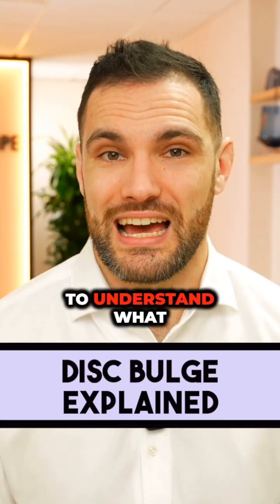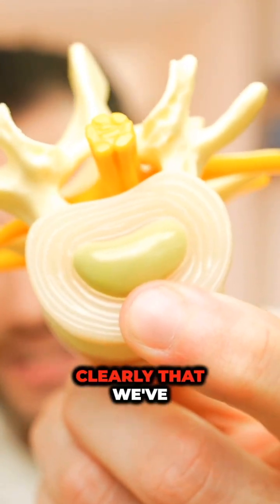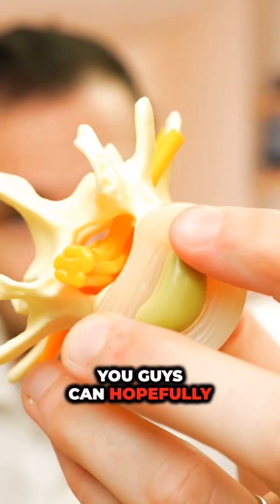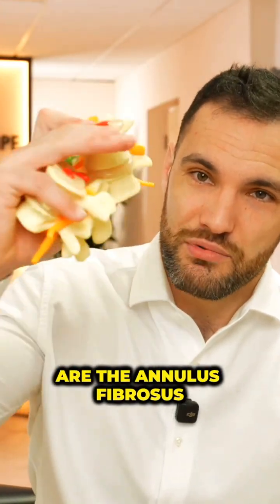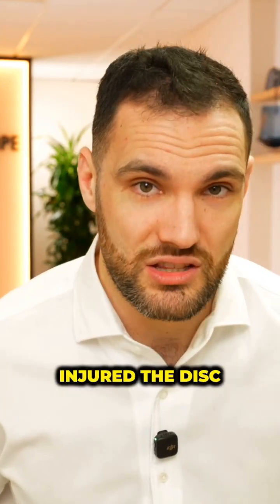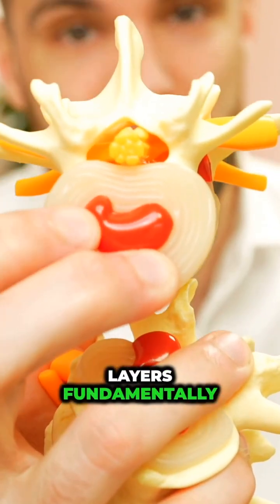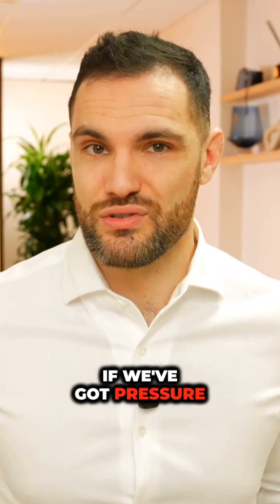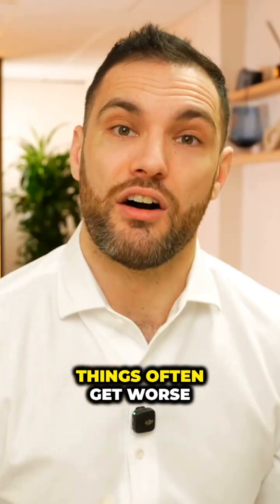🖇️ Disc Bulge Explained 🖇️